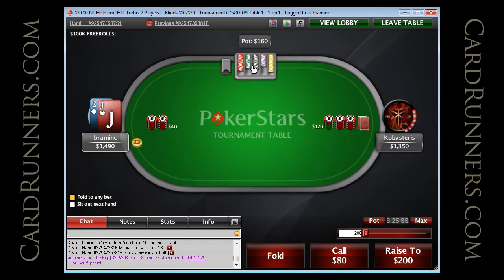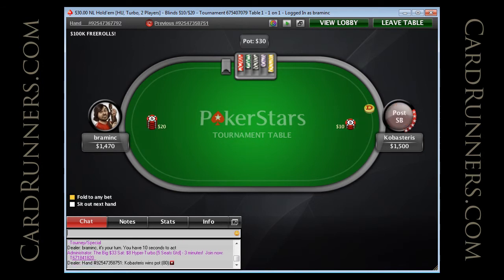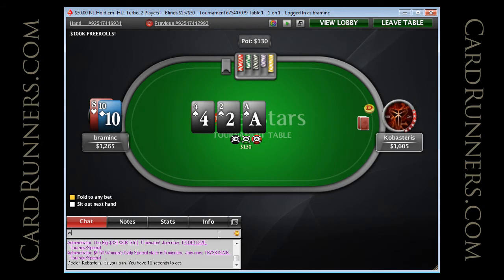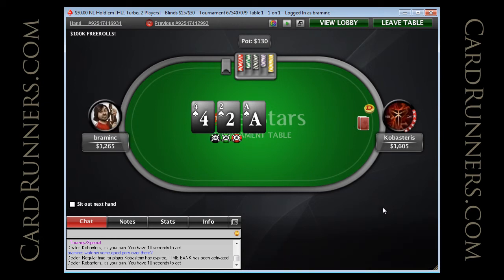CardRunners Preview with Braminc 03.02.13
Live Sessions: $30 HU SNG Turbos

In this live action video, Braminc plays a couple of $30 heads-up turbos on Stars versus opponents with completely different styles. Samer discusses making early reads, game flow, and creating a game plan. Then he reviews his play using ICMIZER.